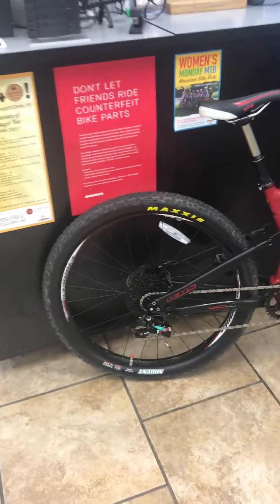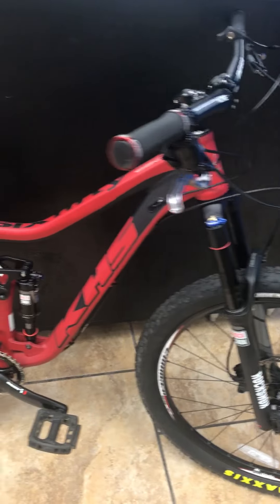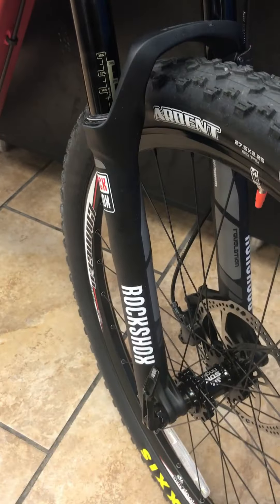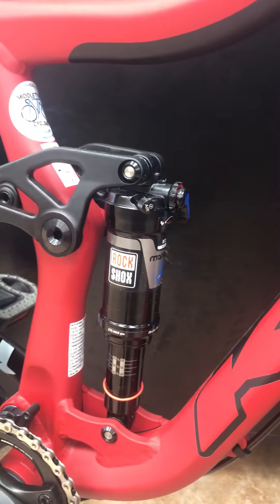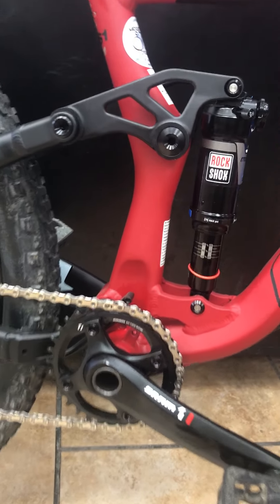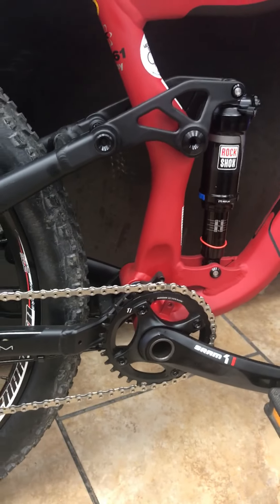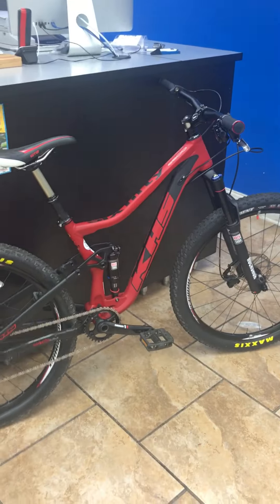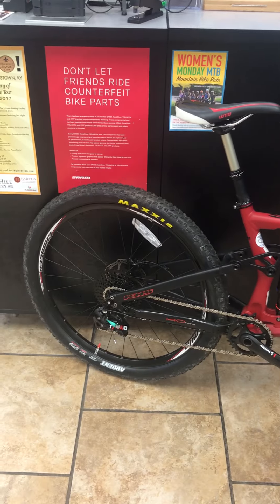Middletown Cycling KHS 6500 Demo Video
Middletown Cycling review of KHS SIXFIFTY 6500 Full Suspension Mountain Bike